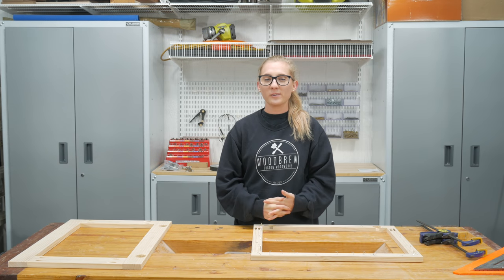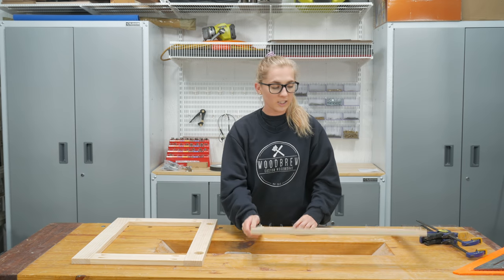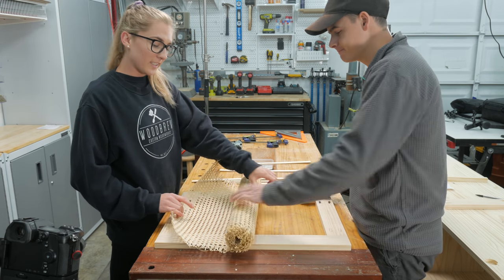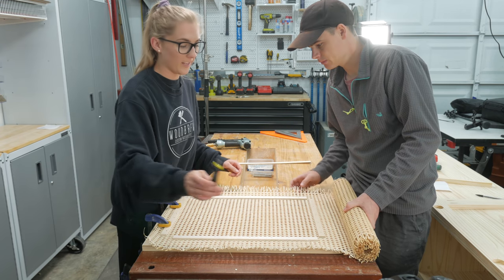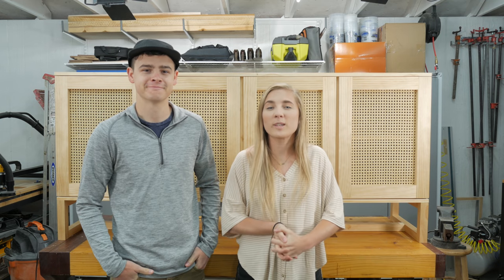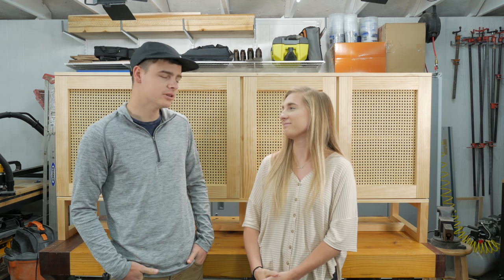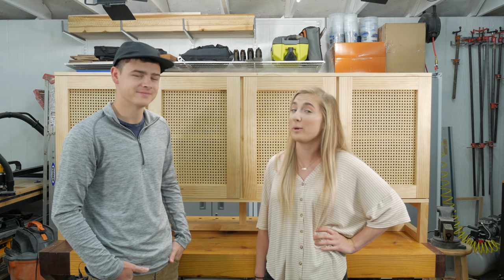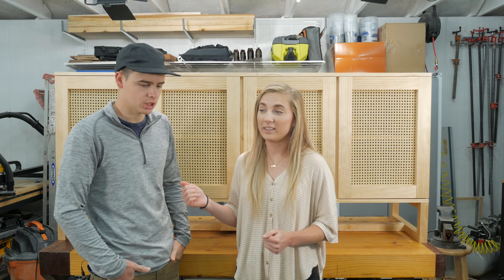DIY Media Center With Minimal Tools PART 3! FINAL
Final video of me building this modern media center solo! Honestly, I can't believe I did all of this with just a circular saw for my first project. A lot goes out to Dylan for coaching me through the way while also being my biggest cheerleader. Even though I got frustrated at times, he was always there keeping the spirits up. I absolutely love how the cane webbing turned out and want to use it more!

Outside of the shop we are avid about staying healthy and fit⚡️

Mail:
82 Plantation Point Rd.
PMB 247
Fairhope, AL 36532

STICKERS!

PATCHES!